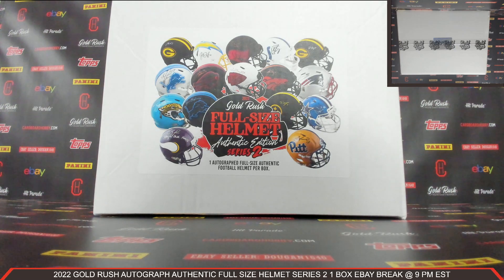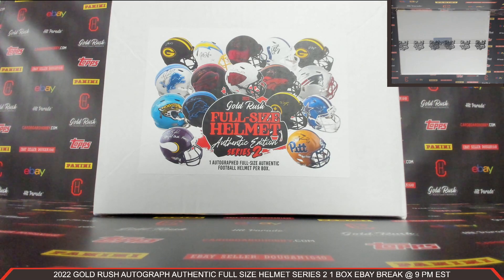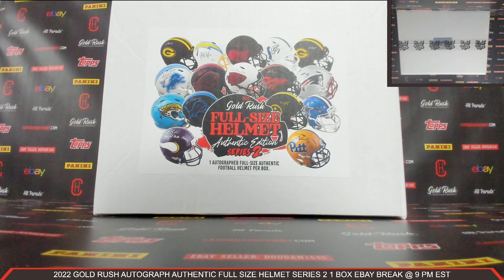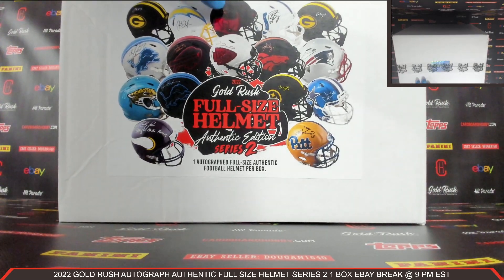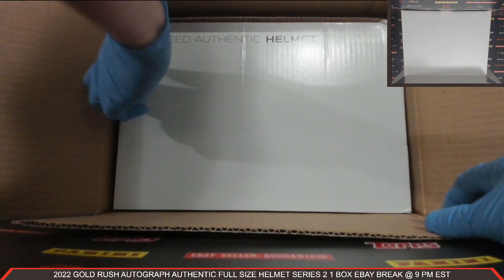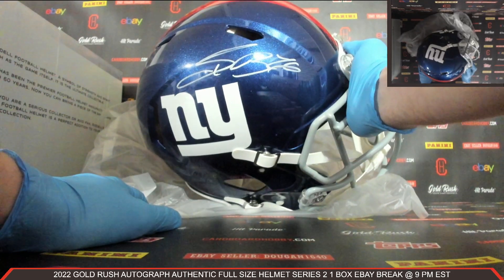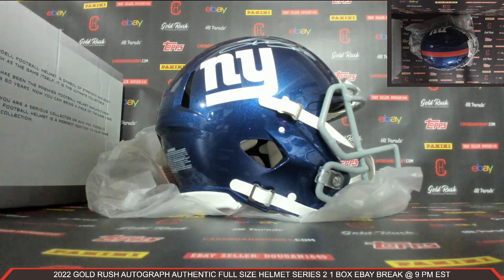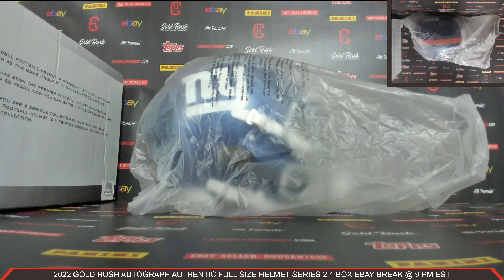2022 Gold Rush Autograph Authentic Full Size Helmet Series 2 1 Box Break eBay 3/17/2023